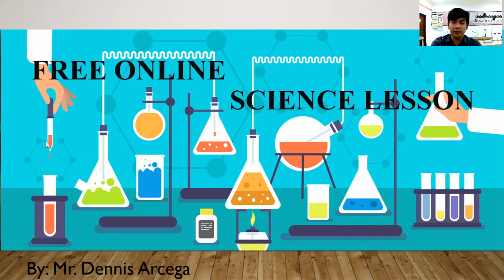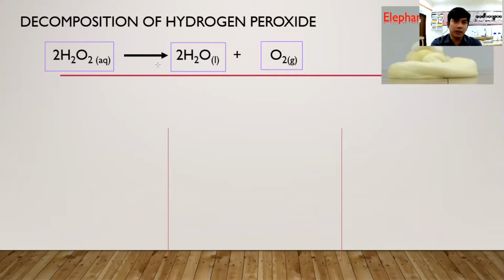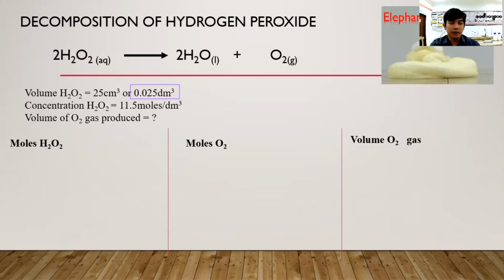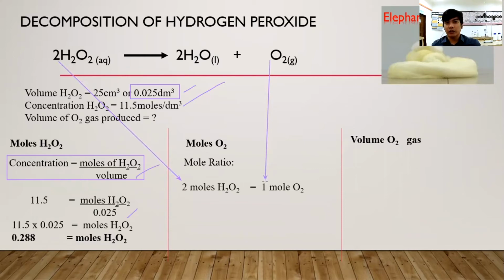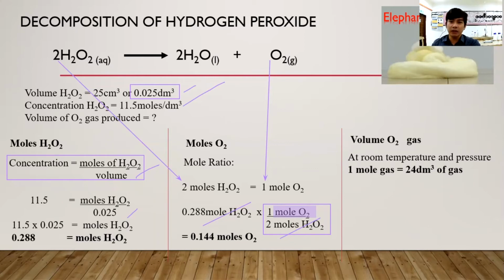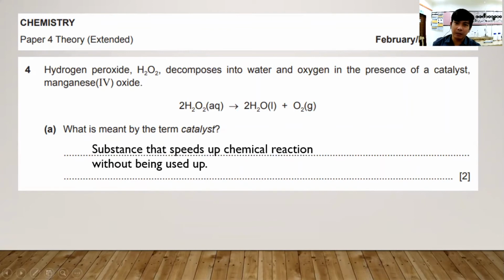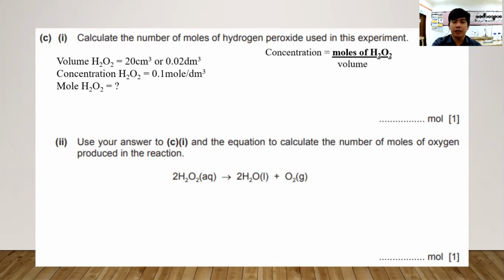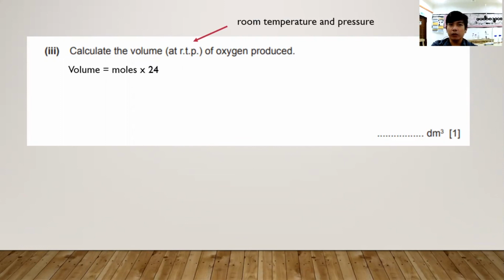IGCSE Chemistry Solving Volume of Gas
This video shows calculations involving the decomposition of Hydrogen peroxide.

It includes the step by step calculations to identify the volume of the oxygen produced when hydrogen peroxide decomposes to water and oxygen.

It also includes IGCSE past year paper answering tips.